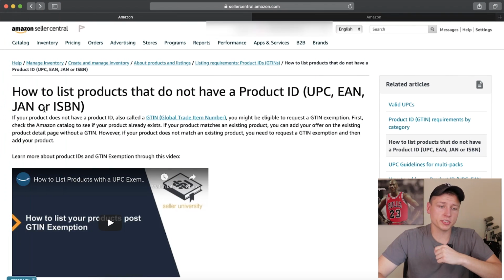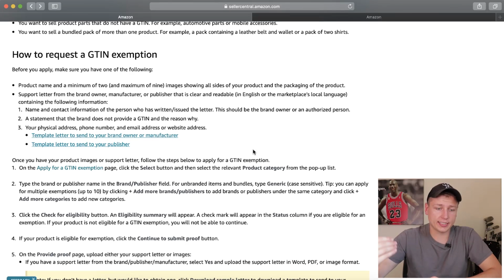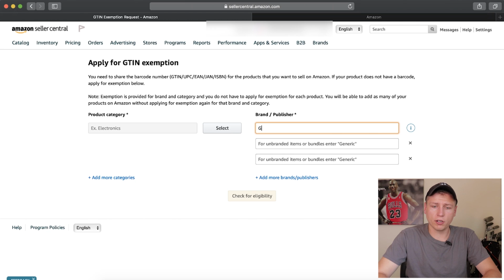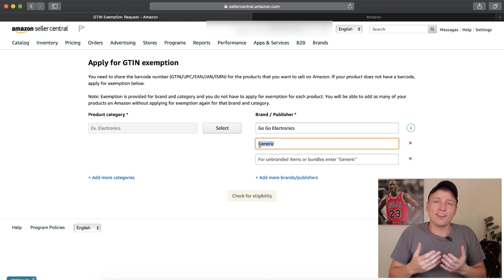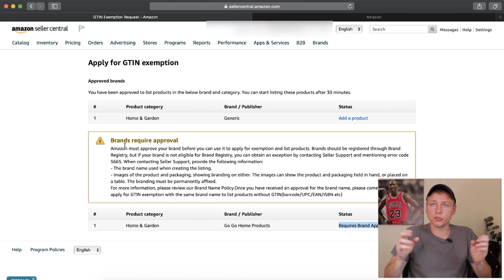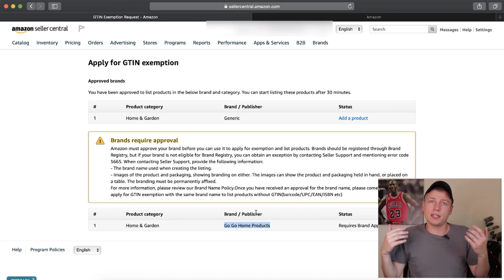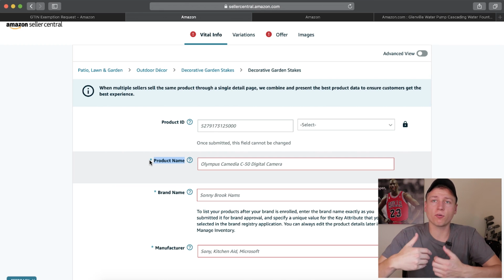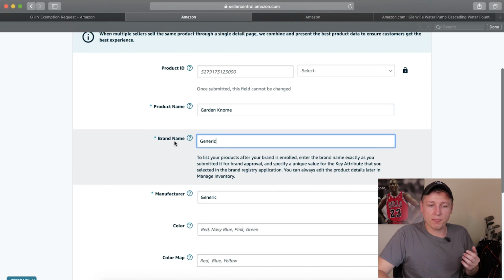How to List Products WITHOUT Buying UPC Barcodes on Amazon FBA! (GTIN Exemption 2023)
Timestamps:
0:00 - Intro
1:17 - Criteria For A GTIN Exemption
2:29 - Requirements To Request A GTIN Exemption
3:32 - How To Apply For GTIN Exemption
8:34 - Adding A Product That Has A GTIN Exemption